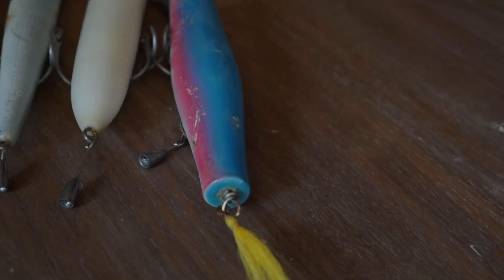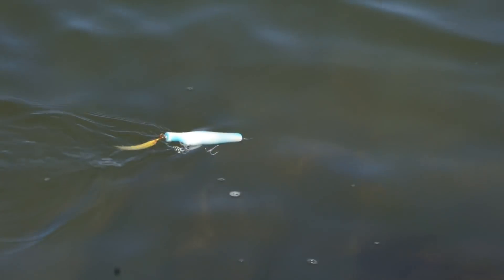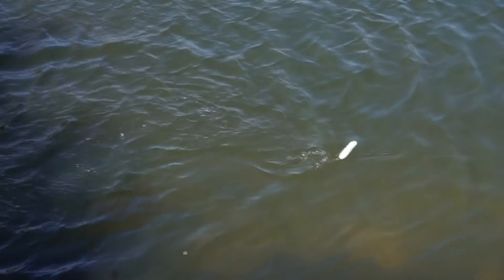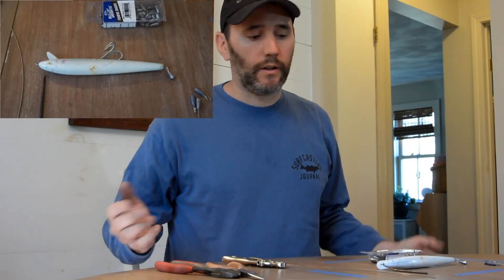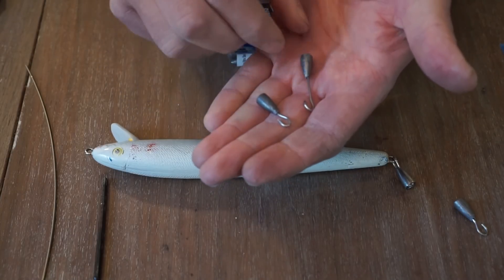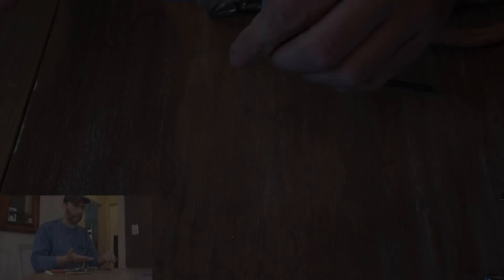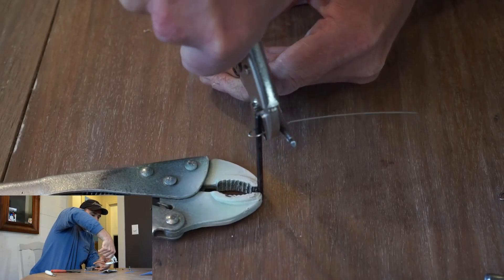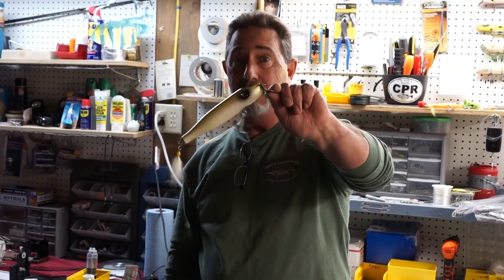Outflow Fishing Presents: The One Hook Solution. Rigging Saltwater Lures For Use With One Hook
The Striped Bass is, at the moment, over-fished. It's clear now we have to all do our part to help protect this beloved fish for future generations. In lieu of this information, Dave and I have put together a solution to let the saltwater angler modify any lure to work with only 1 front treble hook. Here, we detail how to use small "bullet" or "worm" weights to keep all plugs working as originally designed; while at the same time being better for the fish, easier on the angler, and allowing you to carry more lures in your bag.